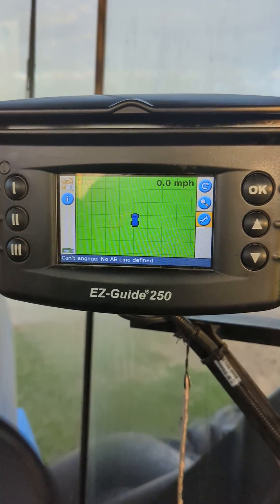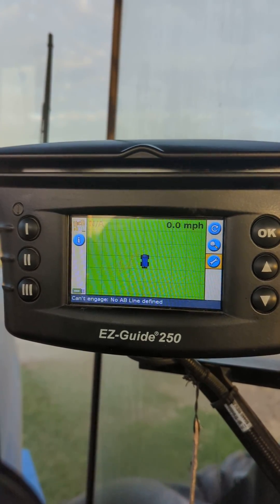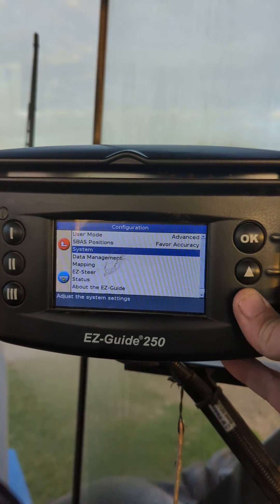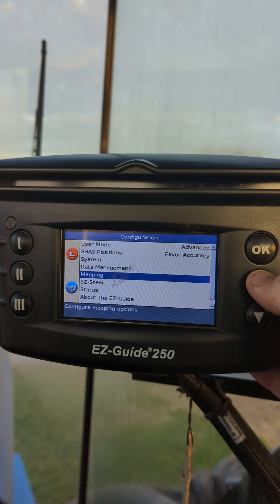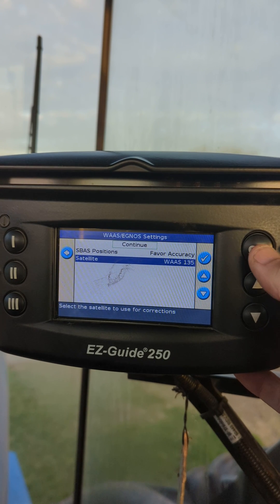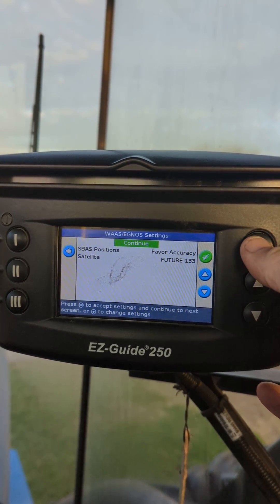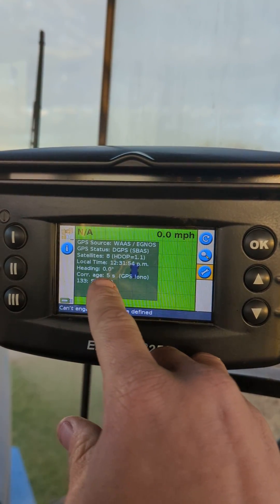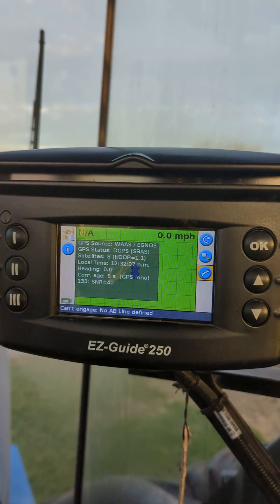WAAS 133 Switch Trimble Ez Guide 250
Ez Guide 250 software version must be 5.12 to use WAAS satellite 133. If it is not on version 5.12 you must update to 5.12 version or run on uncorrected as your GPS correction source.